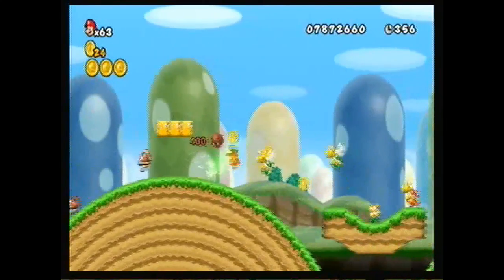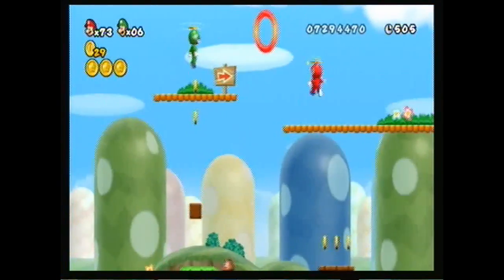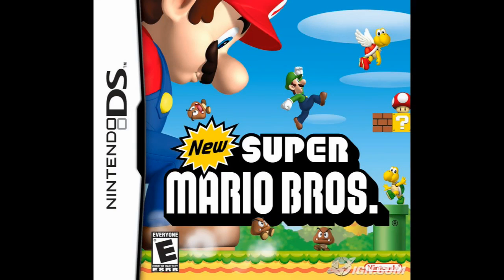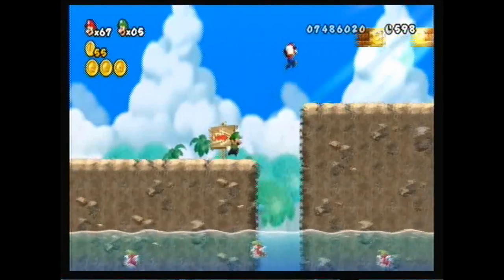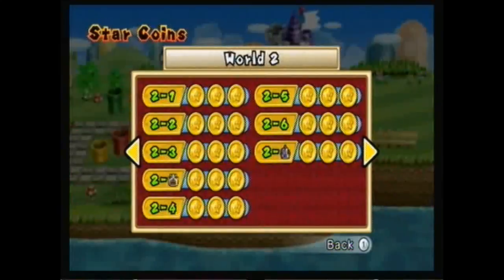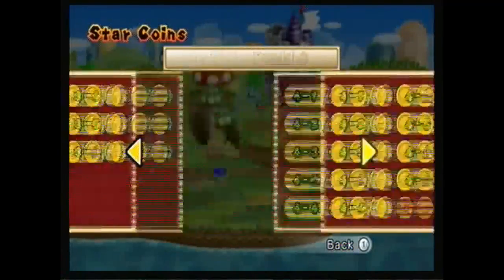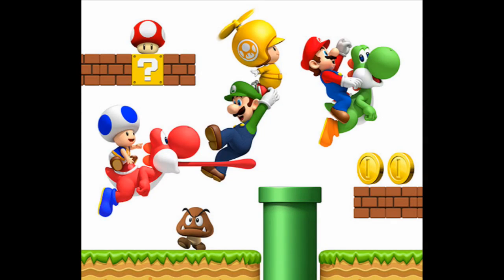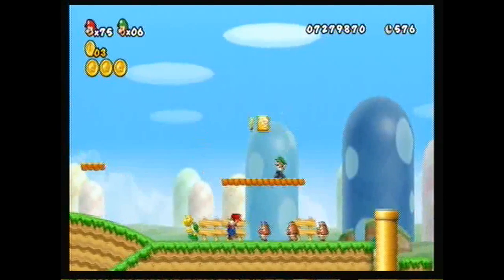SGB Review - New Super Mario Bros. Wii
It's that time of the year again, so me and Elliot decide to review a game that can bring a family close together for the holidays; it's New Super Mario Bros. Wii!

Is this game worthy of being underneath your Christmas Tree? Watch and find out!